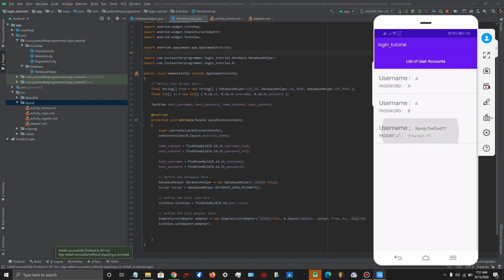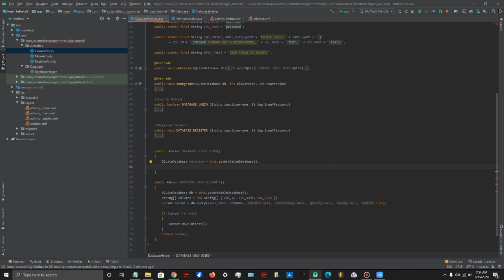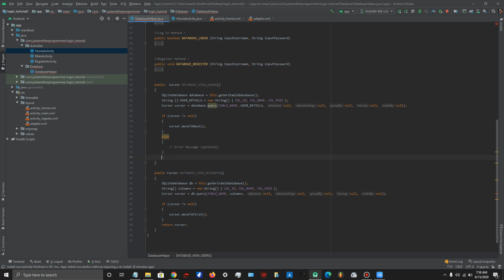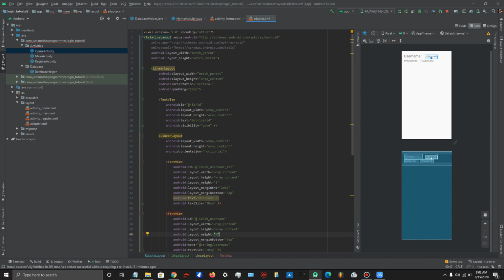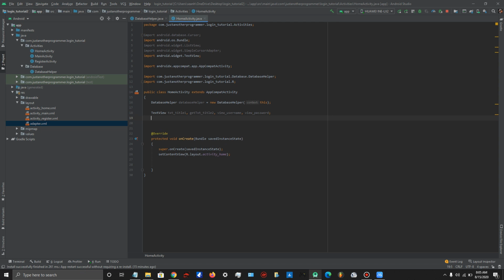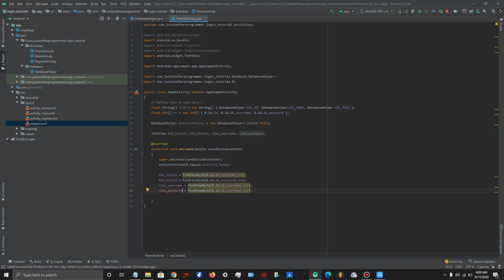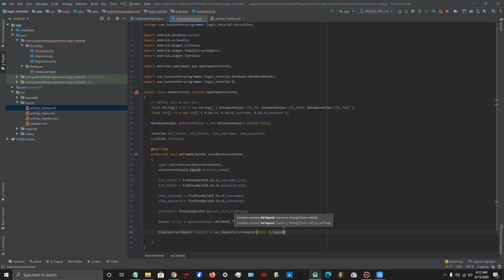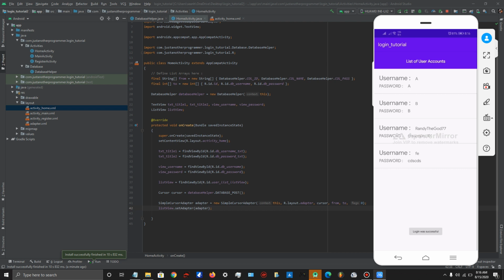EASY Android SQLite Database Tutorials - How To Do View Data [fetch data] (If you Know Nothing ) #4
Tutorial will teach you a basic posting method from the database to an activity screen.